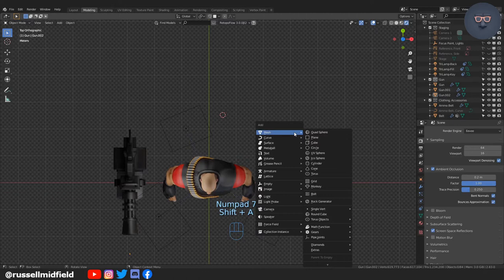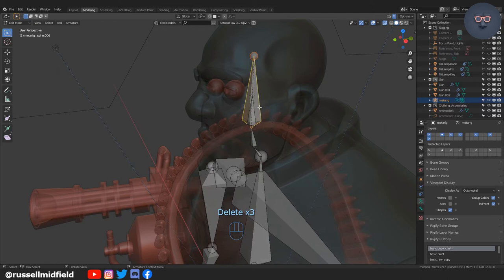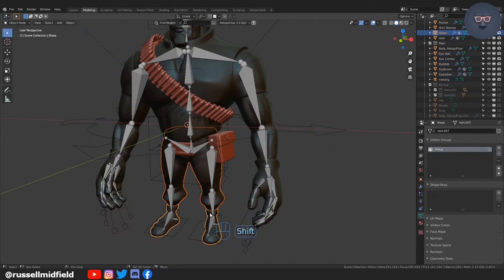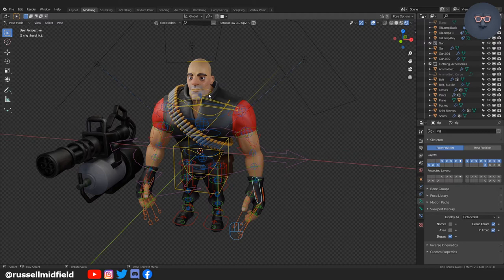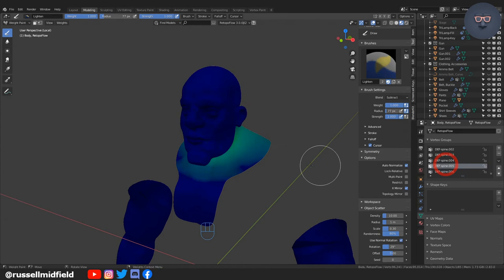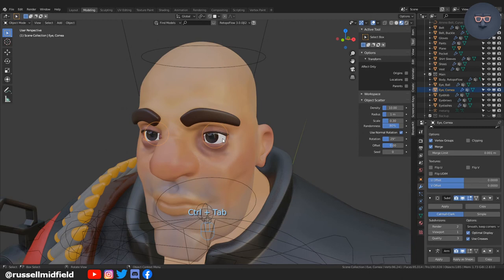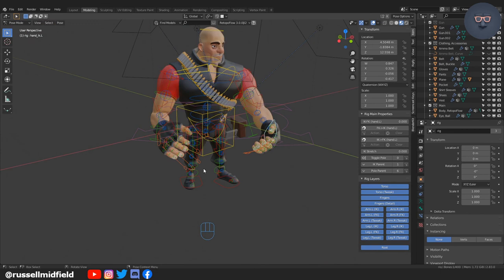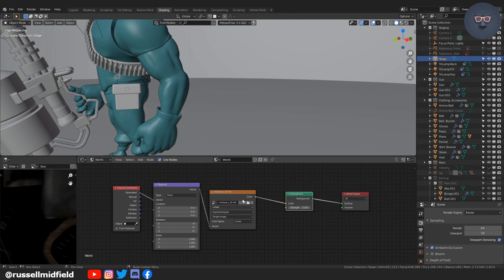Blender 2.8 Character Modeling Walkthrough Tutorial - Part 7: Riggin & Posing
Part 8 of a character modeling walkthrough series where we rig and pose a character model using Blender's built-in Rigify feature.